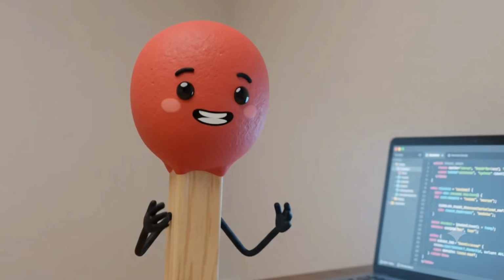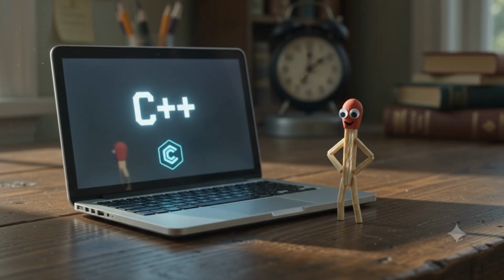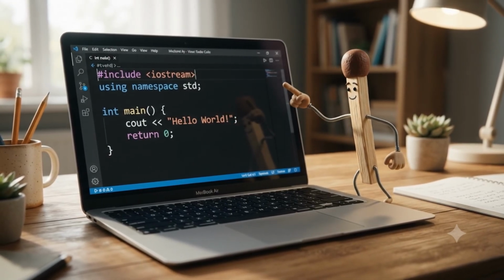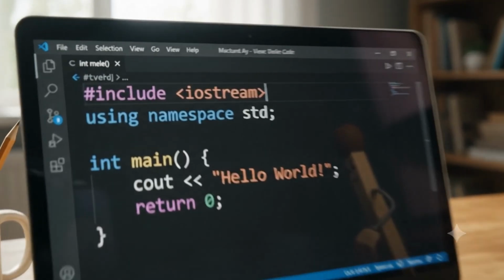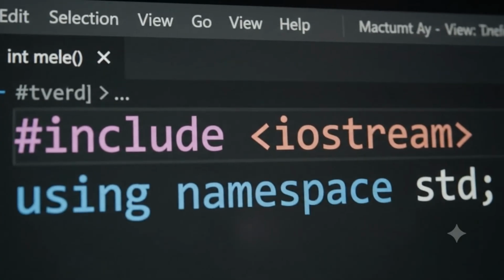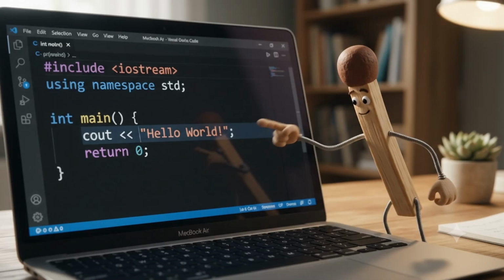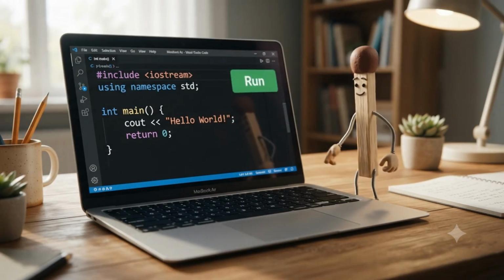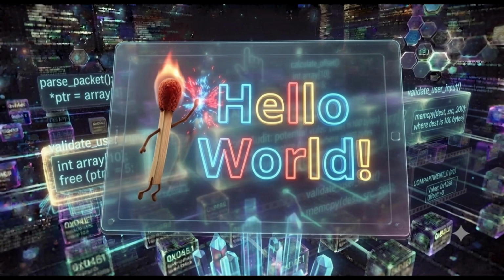Tutorial C++ - Hello World Program